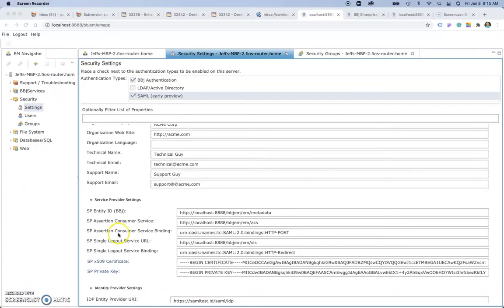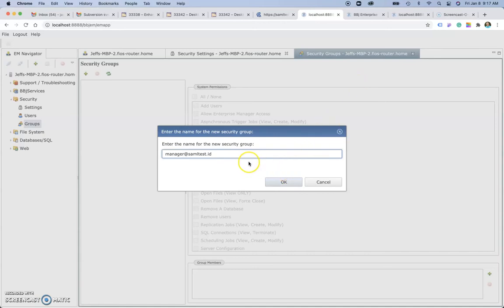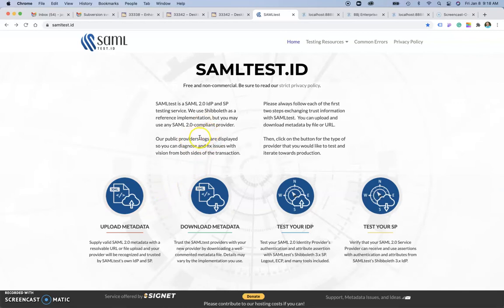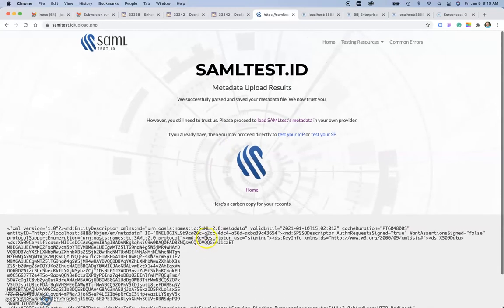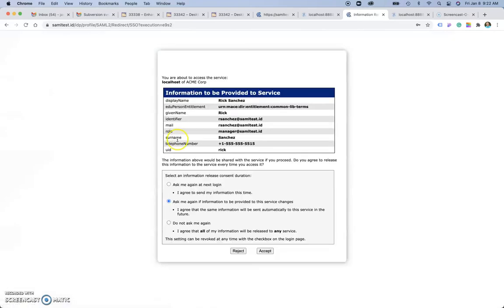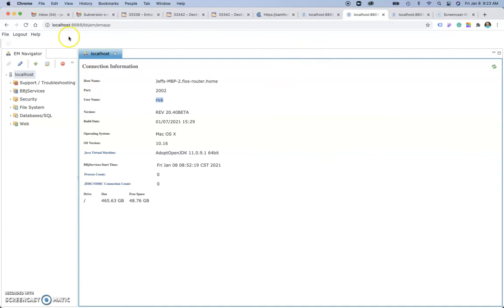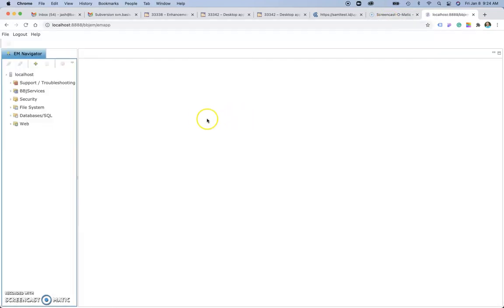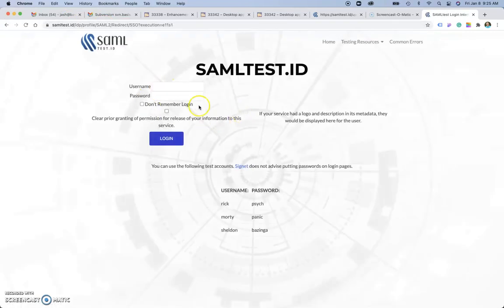How to Configure Enterprise Manager SAML Authentication